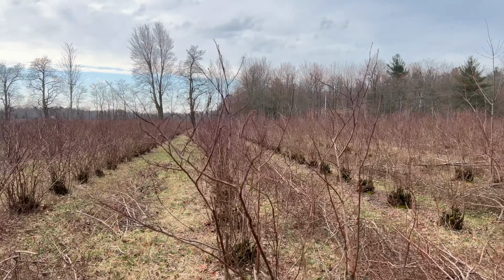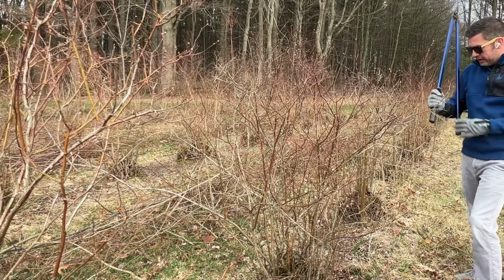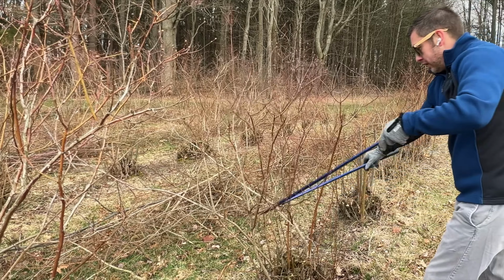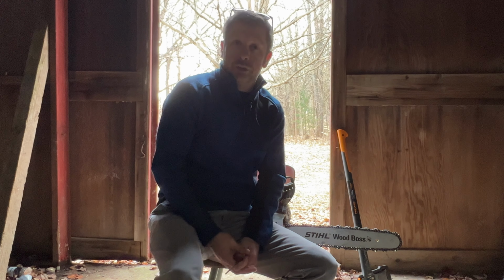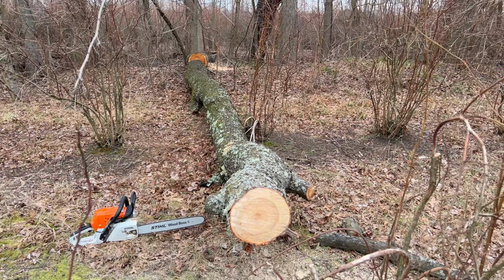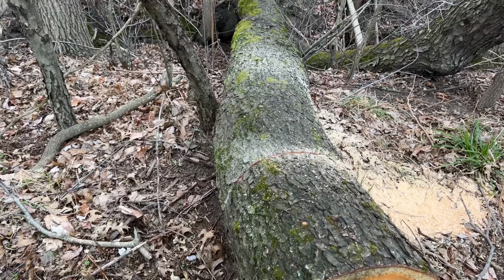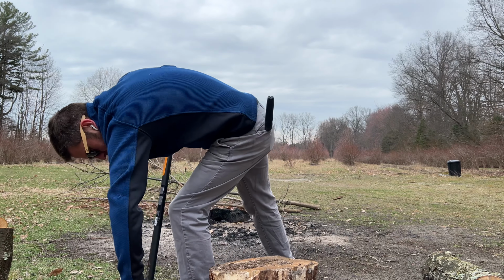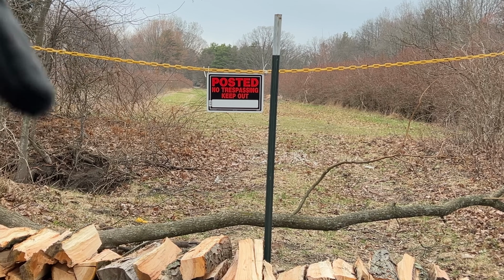How I Prune Overgrown Blueberry Bushes | Reviving a Blueberry Farm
In this episode I show how to prune blueberry bushes that are overgrown. I was also able to get some wood split and added to the trespasser blocker! Overall, it was a great day on the farm with some solid progress made.